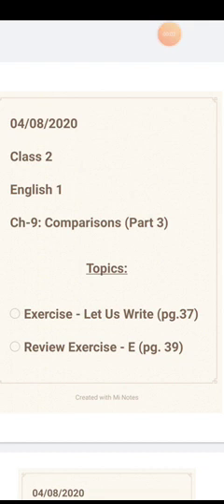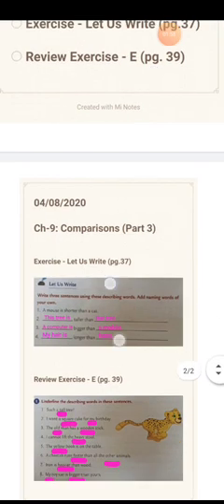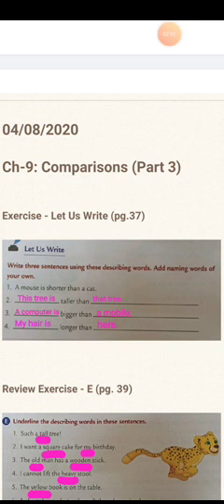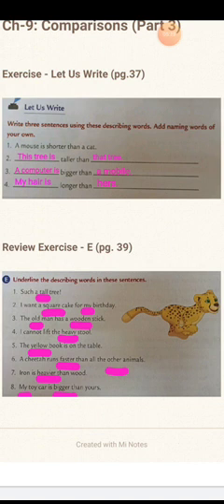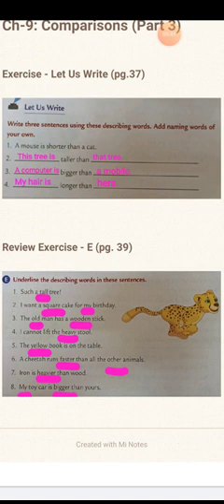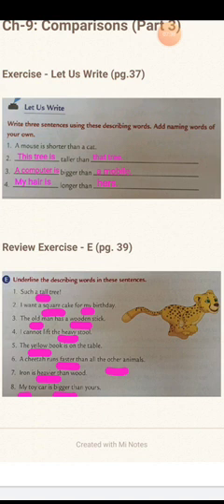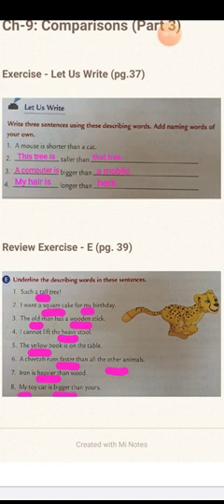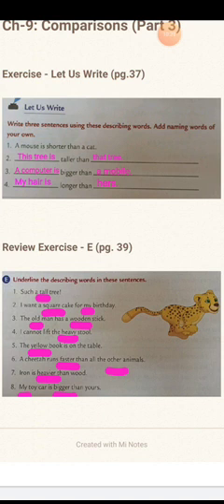Class 2 English 1 Chapter 9 Part 3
English 1 Chapter 9 Part 3